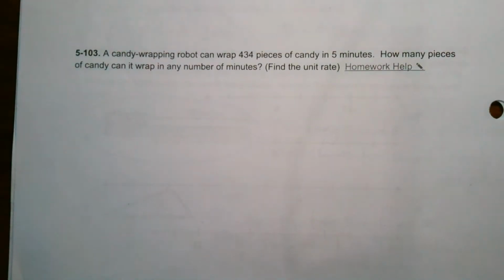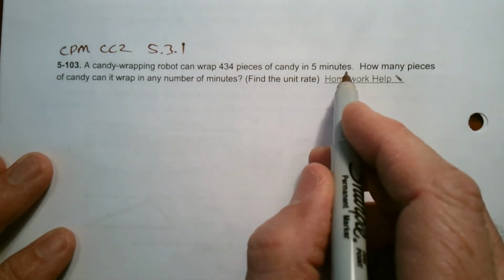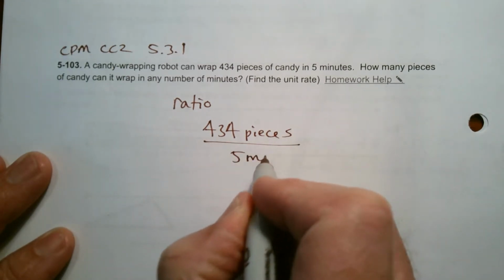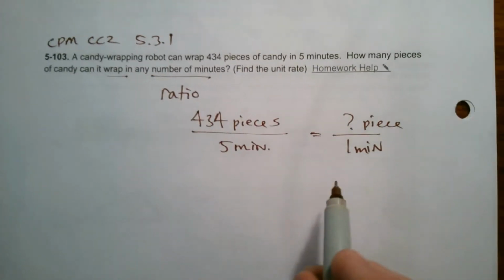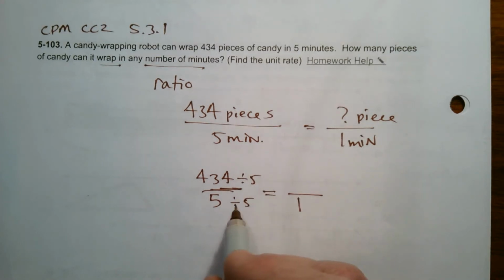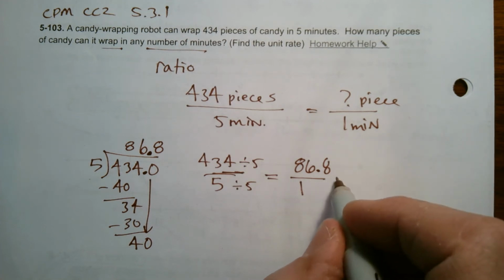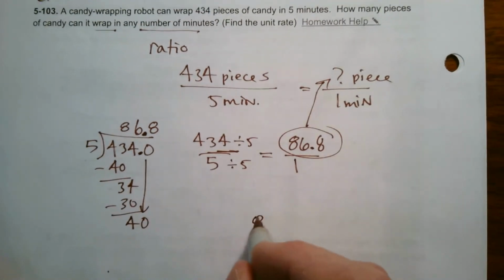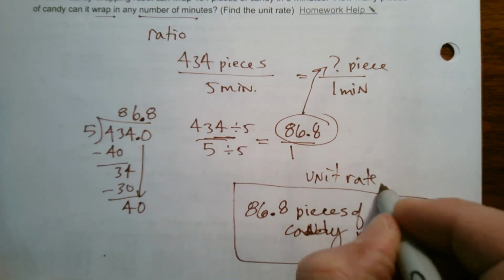CPM CC2 Section 5.3.1 #5-103 (ratio to unit rate)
Learn with Mr. Dell as he explains how to find a unit rate given a ratio.